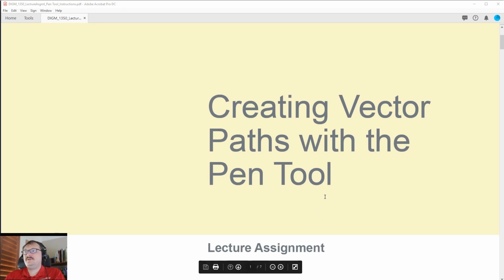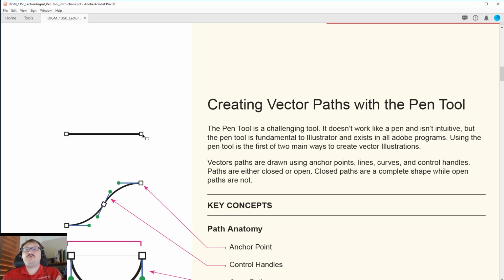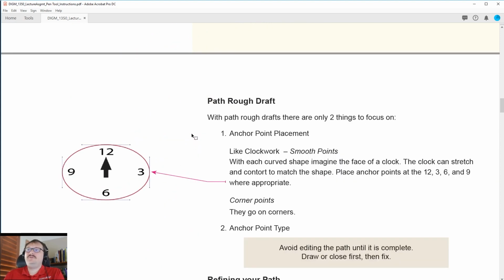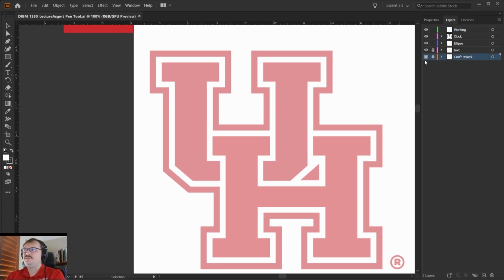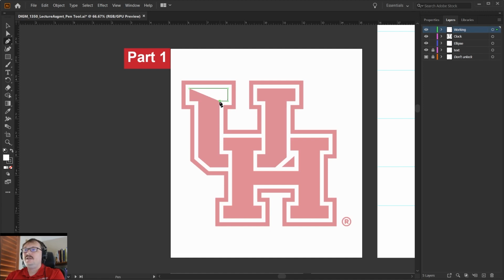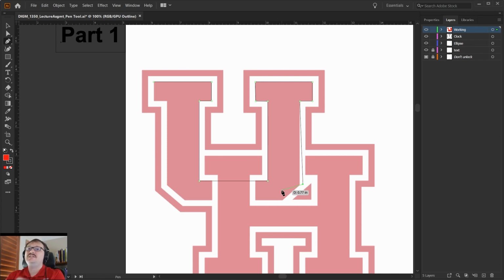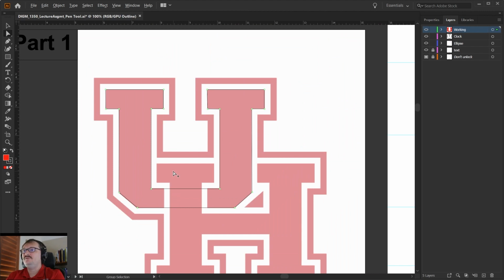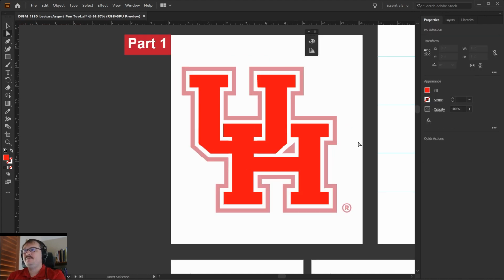The Pen Tool - Part 1 Intro and Corner Points